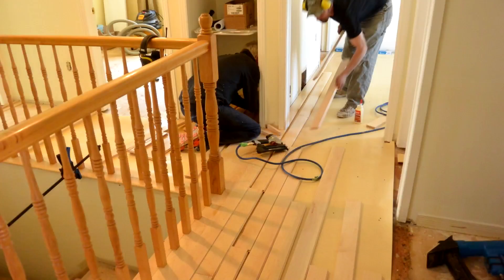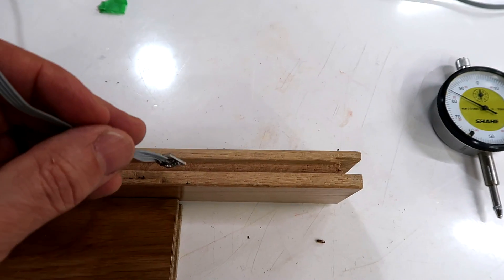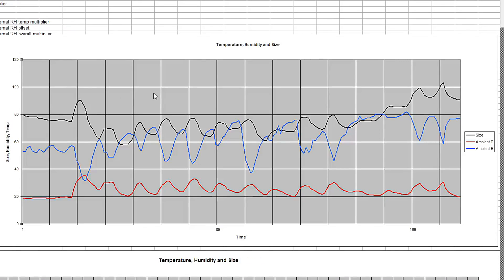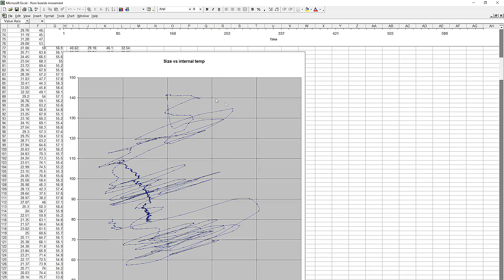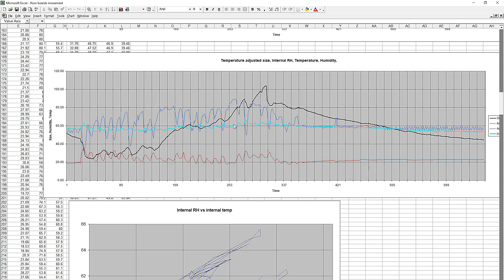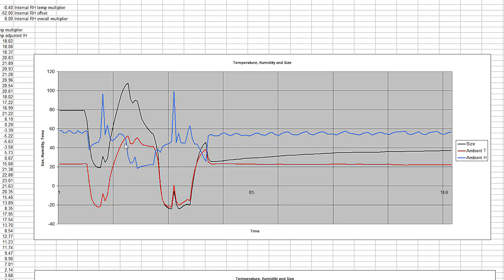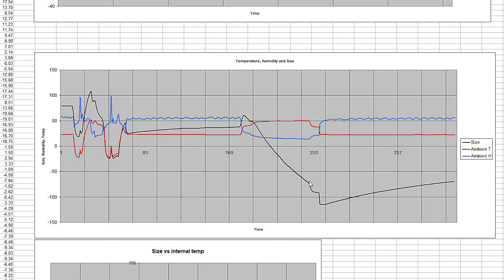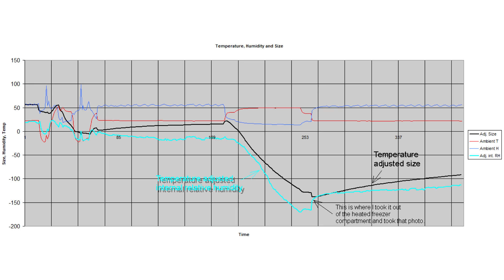How long for floor boards to acclimatize -- experiments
I wanted to know how long it took for hardwood floor boards to acclimatize to changes in humidity before installation.  So I set up an experiment and gathered lots of data.  The answer, unfortunately, is far from clear.